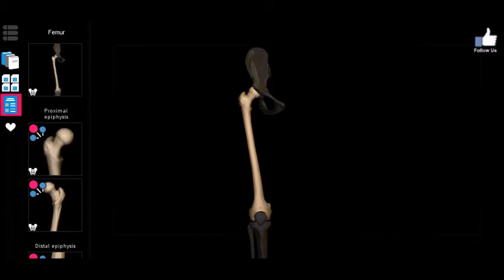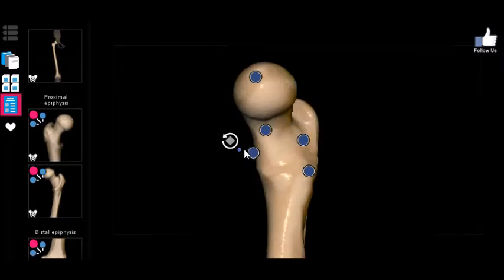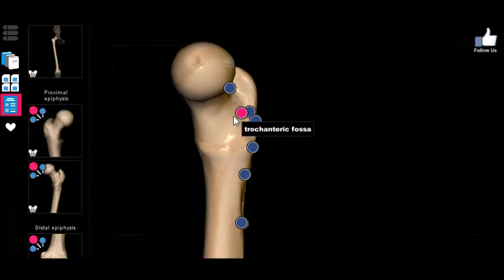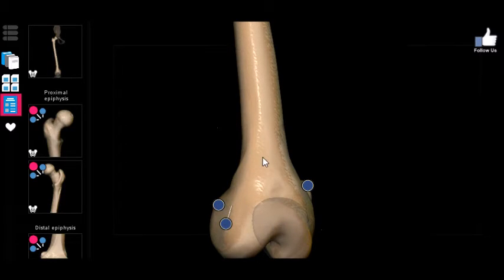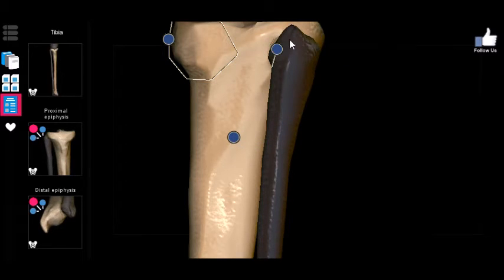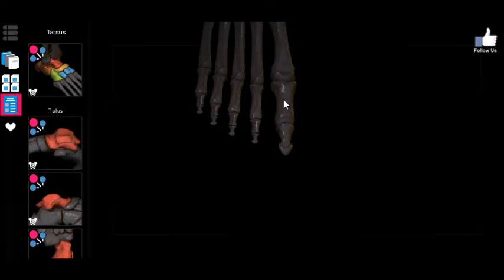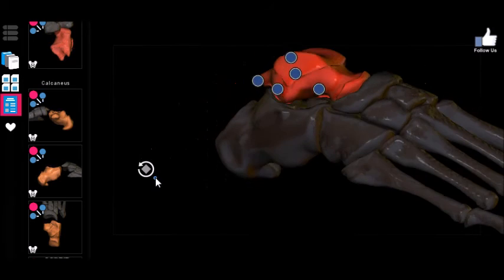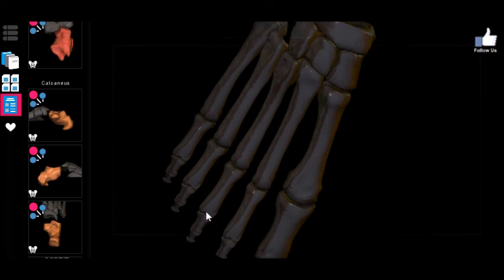3D Anatomy - Bones - Leg and Foot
Intro Music: Epic Rap Battle: Nerd vs. Geek -  Rhett and Link